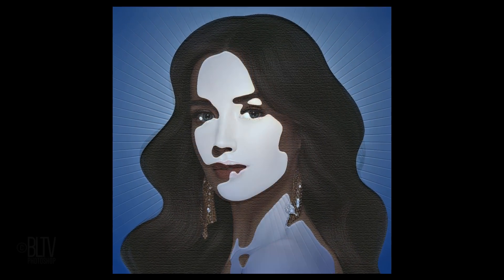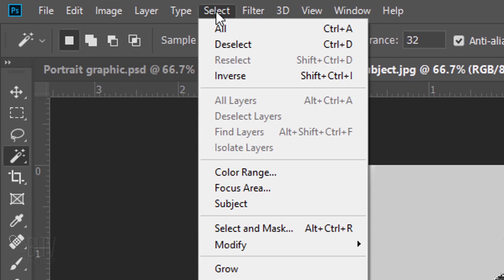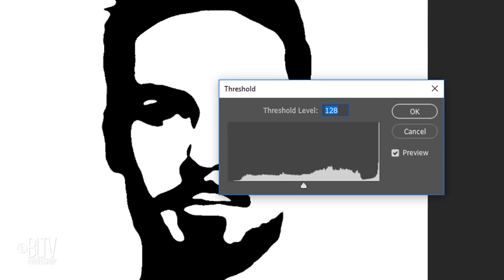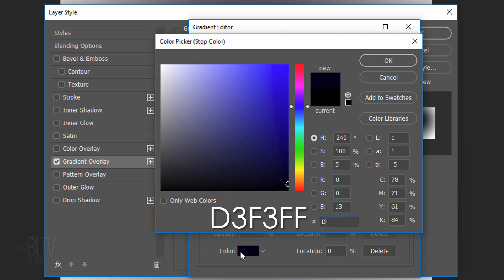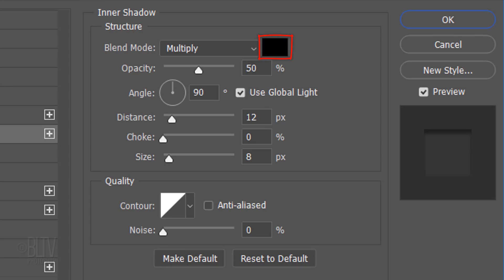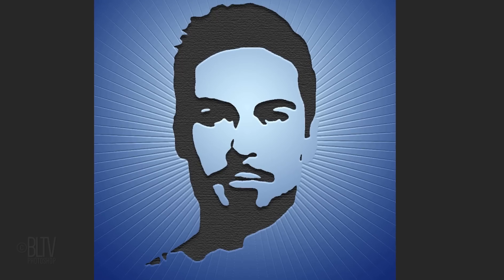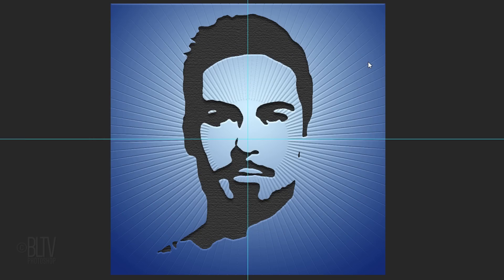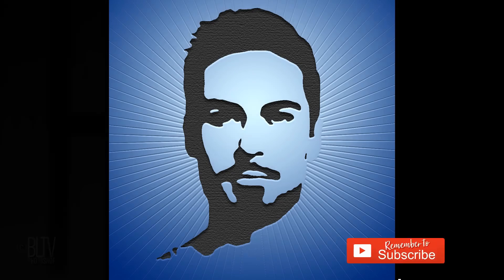Photoshop: How to Create Graphic Portraits from Photos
Photoshop CC 2019 tutorial showing how to create stunning, graphic portraits from photos.

ID #: 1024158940 by Irina Bg
ID #: 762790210 by WAYHOME studio